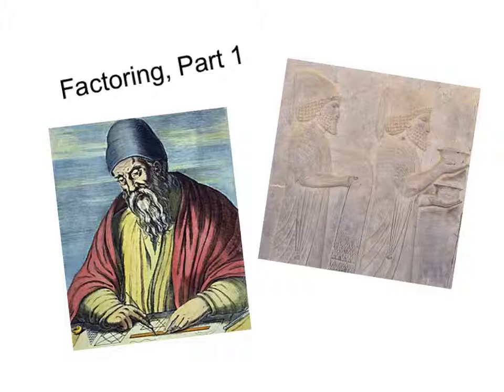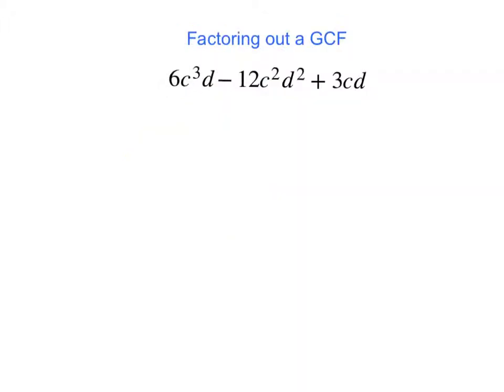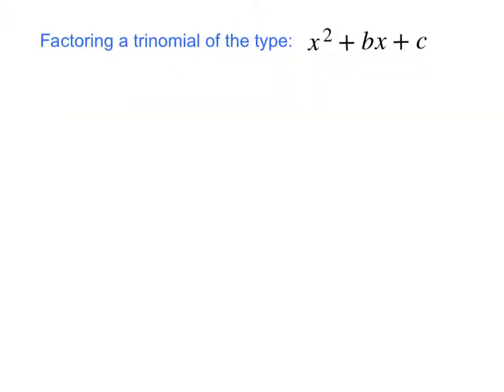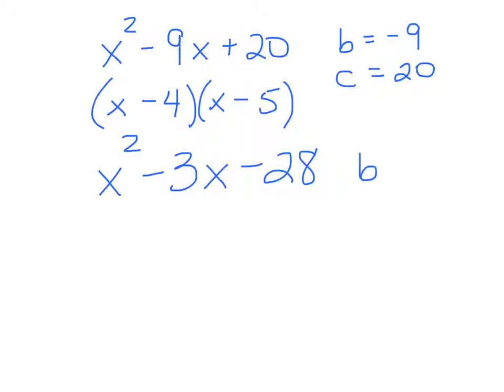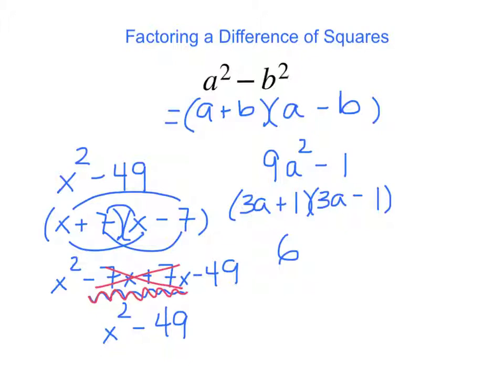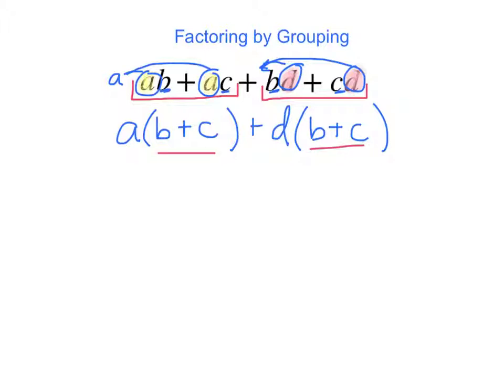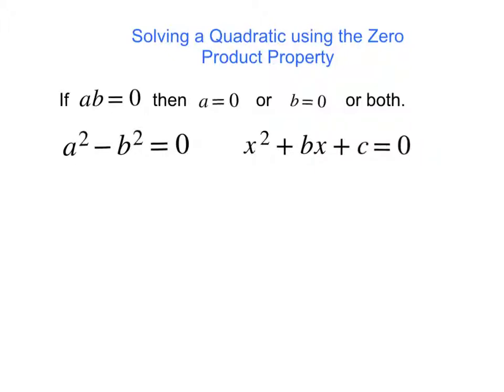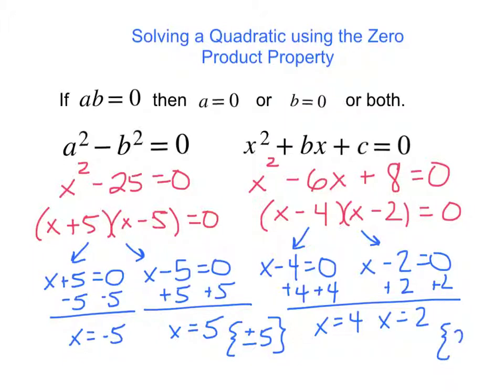Factoring. Part 1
Factoring for Algebra 2, including GCF, x^2 + bx + c, a^2 - b^2, and factoring by grouping.